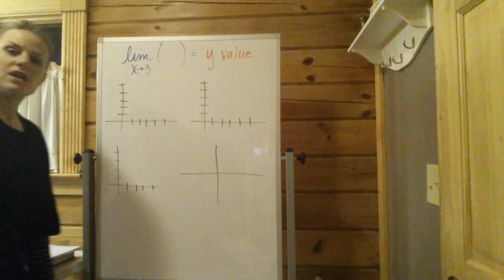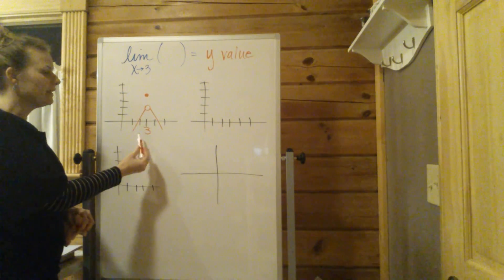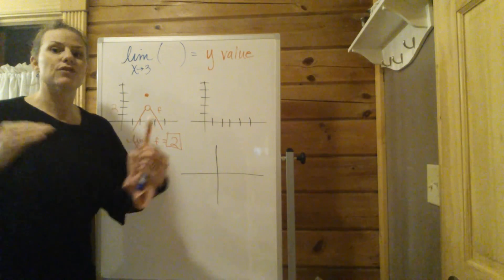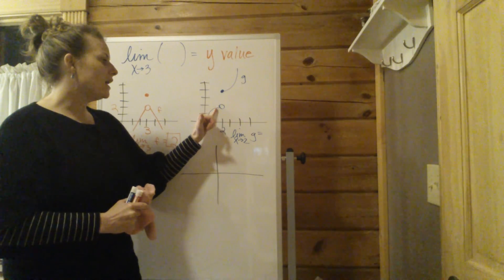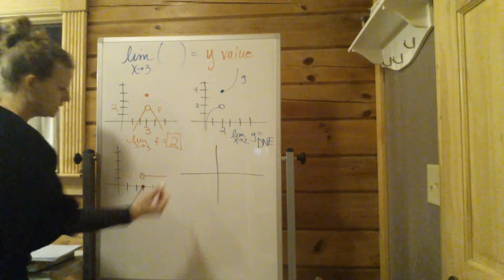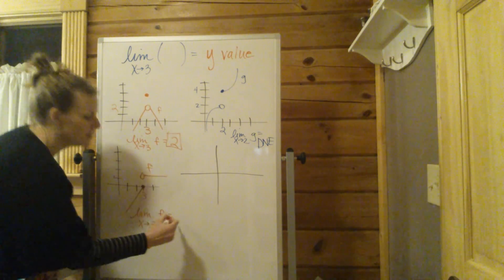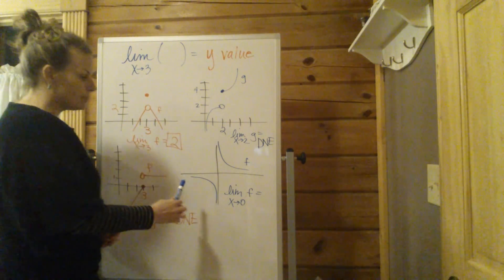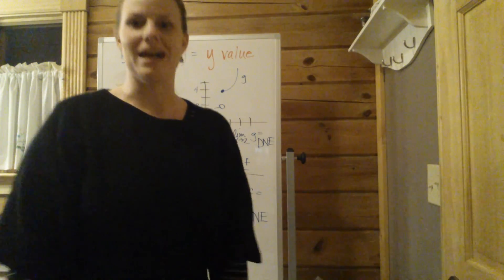When LIMITS do not exist (DNE) as seen on graphs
Graphical examples of limits not existing